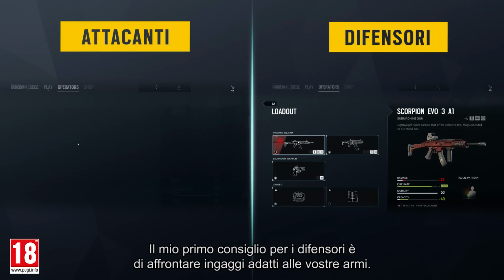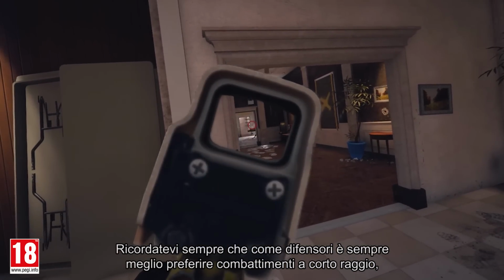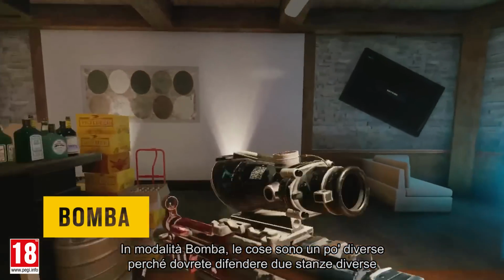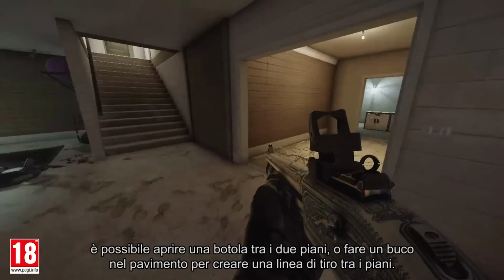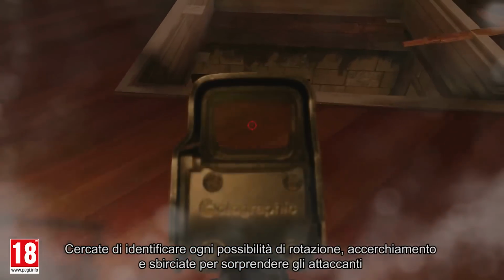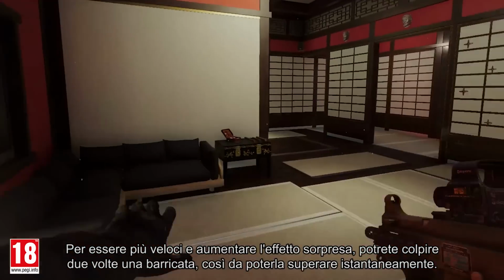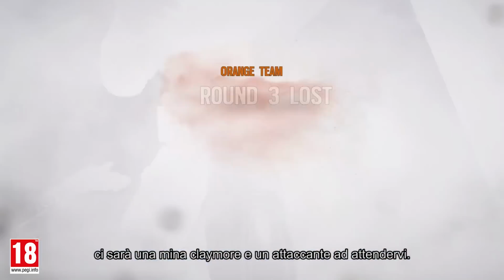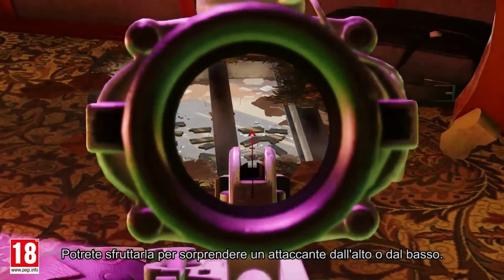Tom Clancy's Ranbow Six Siege - I Primi Passi per i Difensori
Sei nuovo nel gioco o vuoi solo mettere in pratica la tua strategia? Impara le basi della difesa con questi 5 consigli che ti possono aiutare a dare il via al tuo gioco!

Scopri di più su Rainbow6.com